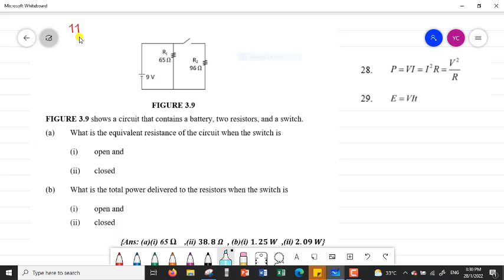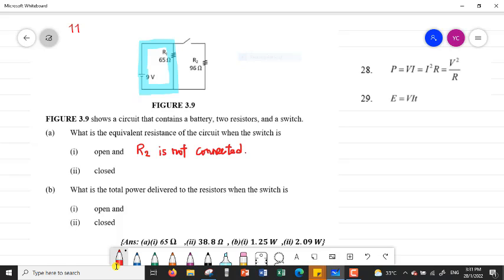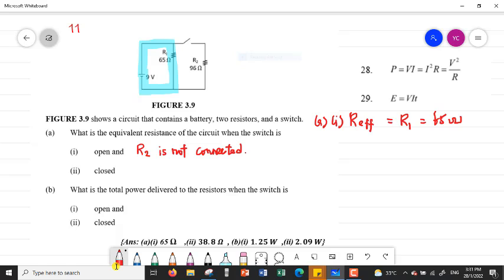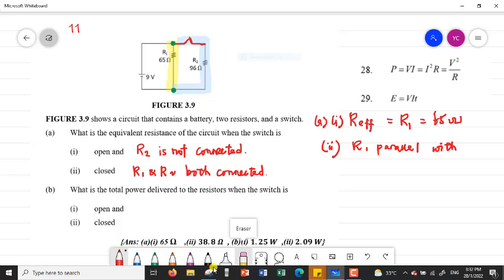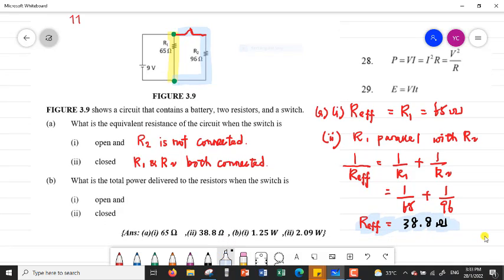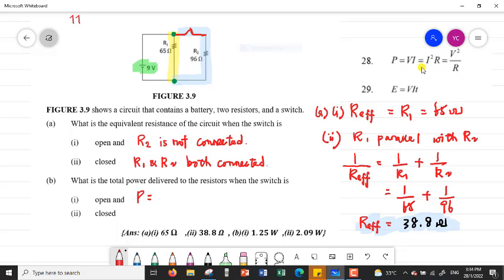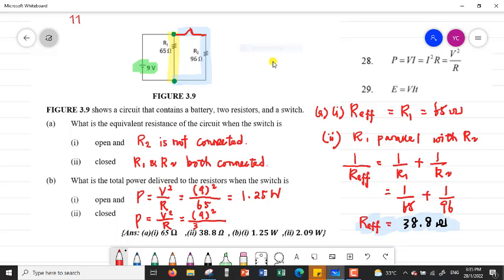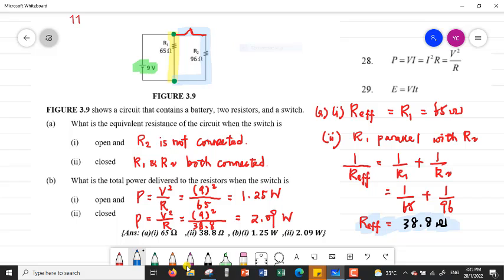Tutorial 3 LO 3 7 Question 11